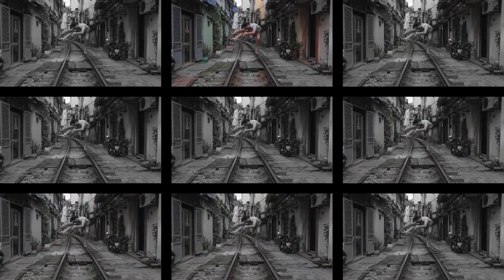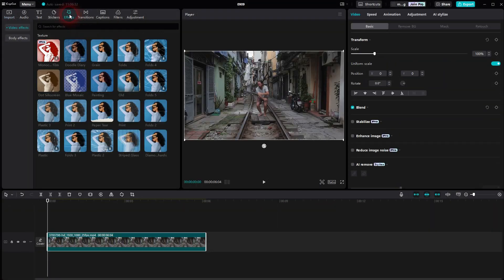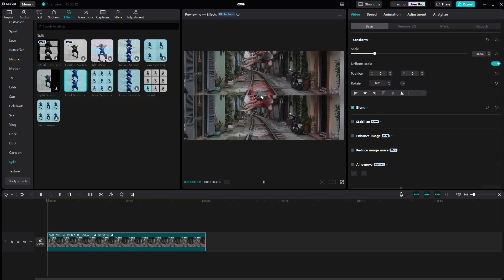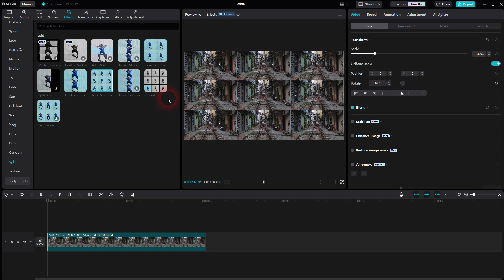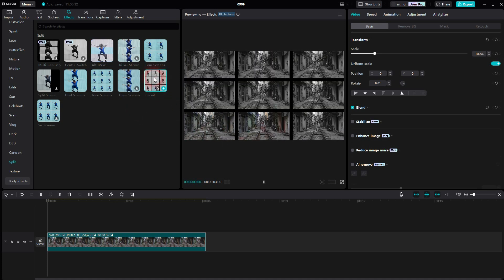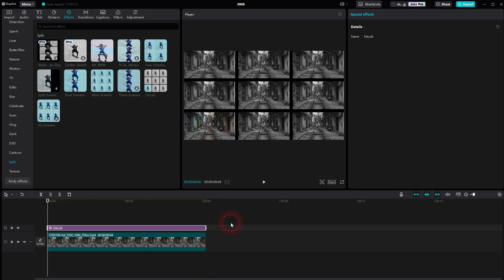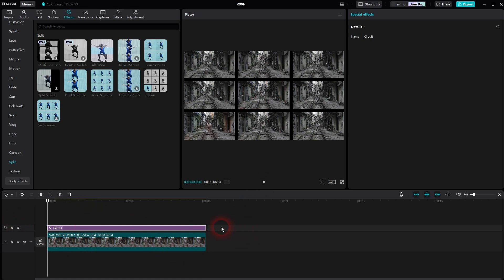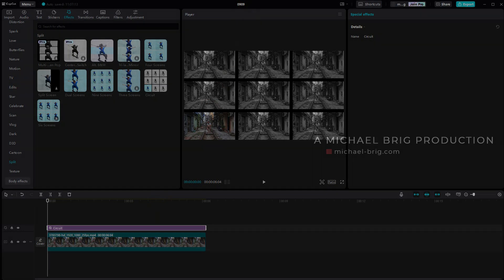How to Create Split Effects in CapCut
In this tutorial I'll show you how to create split effects in CapCut.